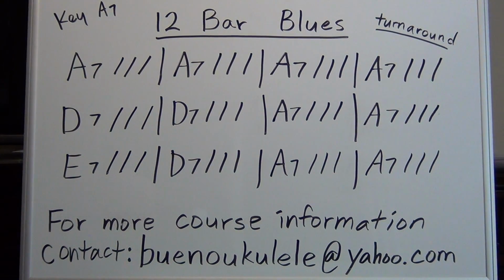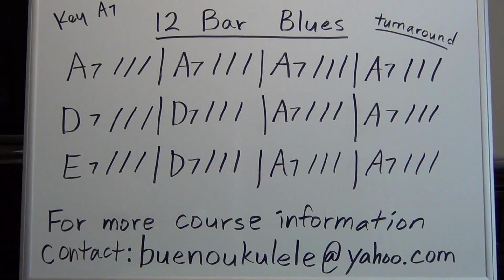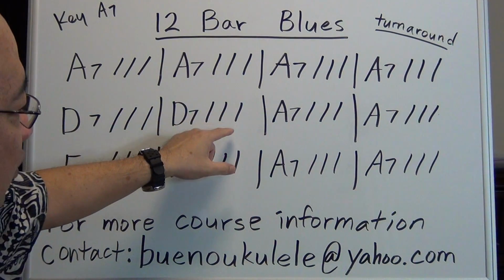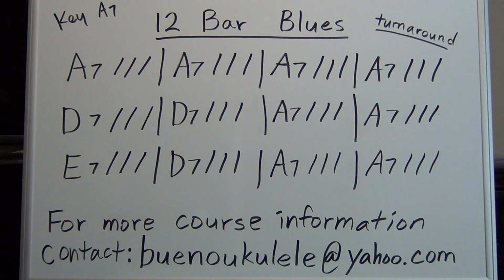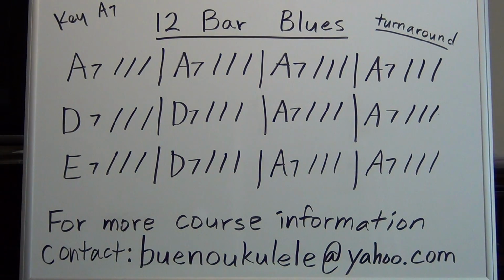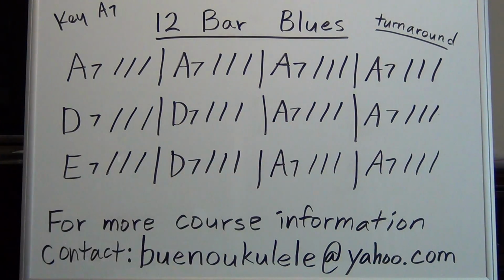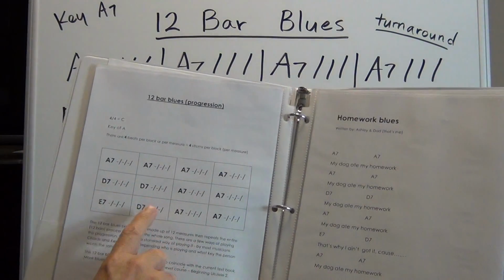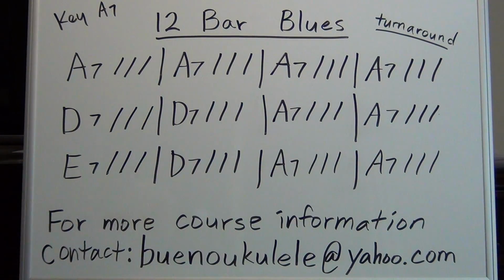Learning 12 bar blues Beginning Ukulele